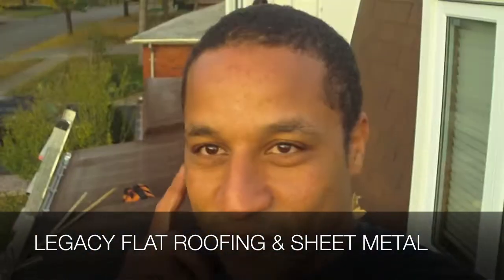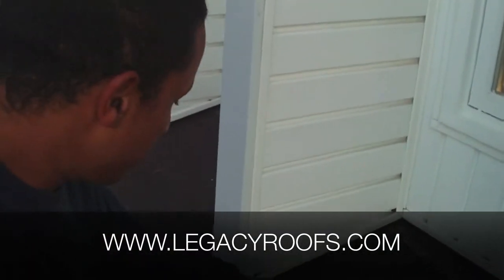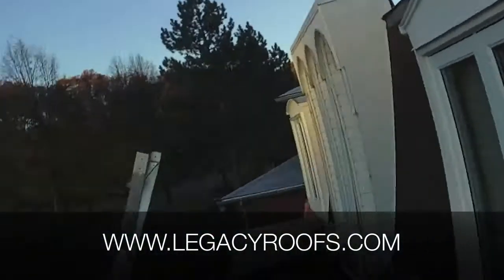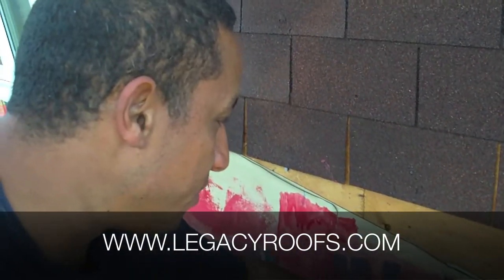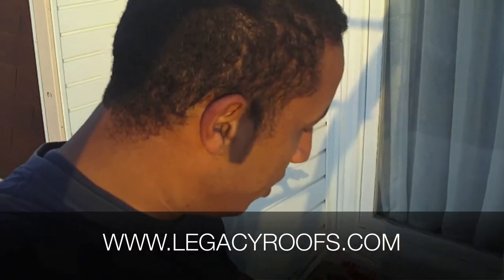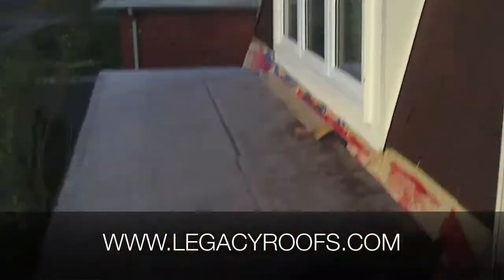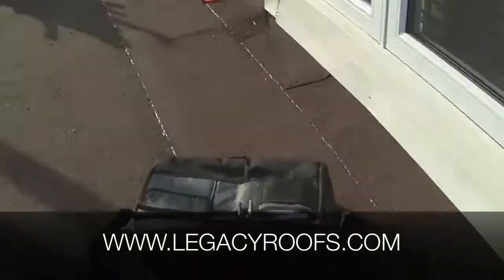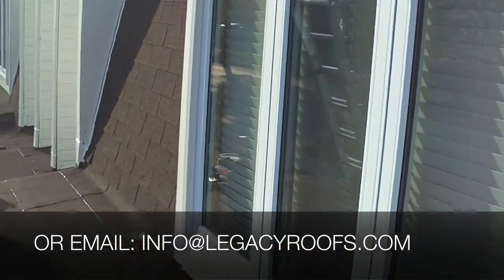Sampson Flat Roof Leak - Legacy Flat Roofing & Sheet Metal Waterloo Region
This job was for a 400sqft section of roof, so a very small sized job, but incredibly detailed and tricky.  This roof repair involved a window detail, vinyl siding and shingle detail.  It took a lot longer than we had thought, as we needed to preserve all the existing shingles and siding.

We then brought the membrane up under the siding and shingles with plenty of ice and water shield for a water tight seal.  It was a tough job, but we love a challenge!